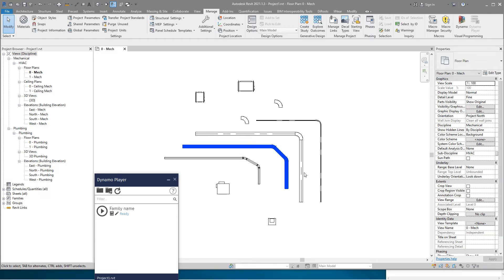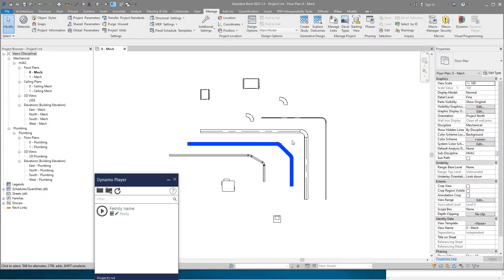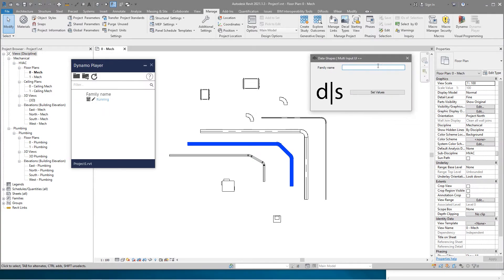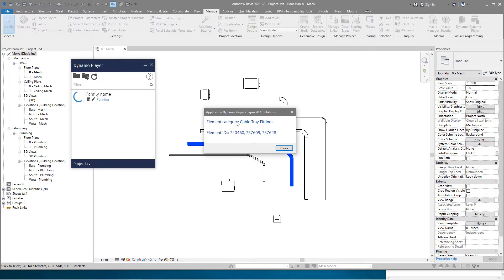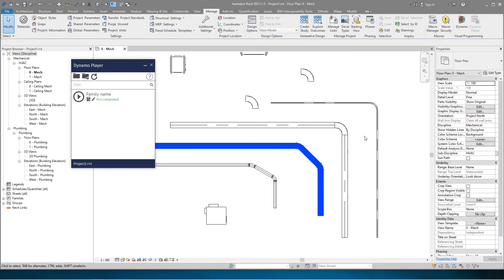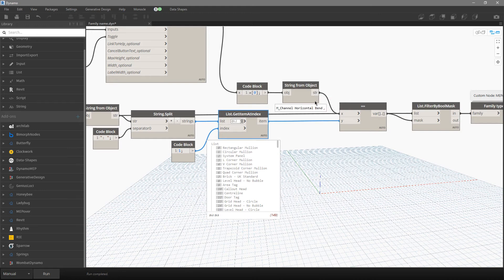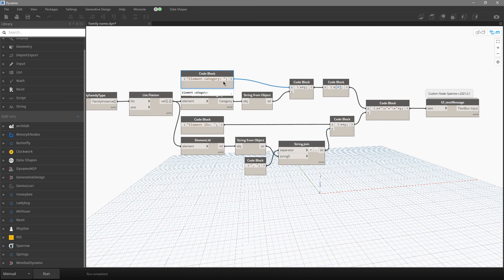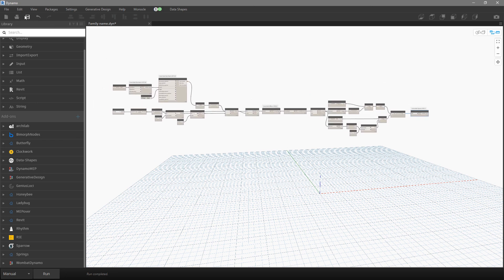Family name to a family instance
The script is created in Revit 2021. In order to build this script you will need the following package:
Data-Shapes v.2022.2.96
MEPover v.2020.6.2
Sparrow v.2021.2.1